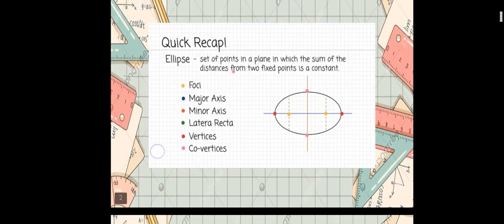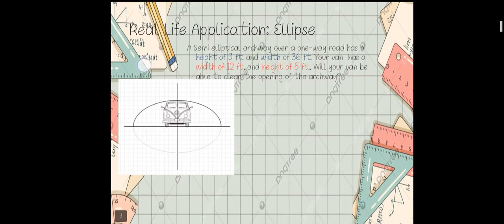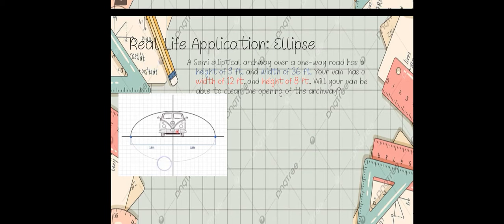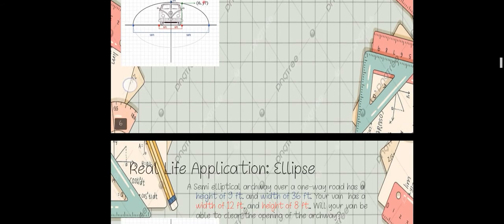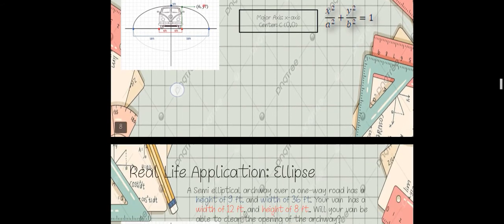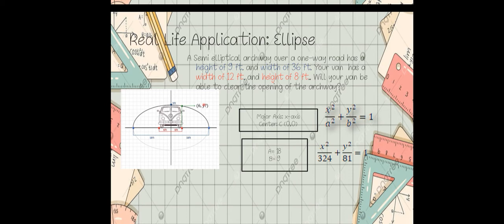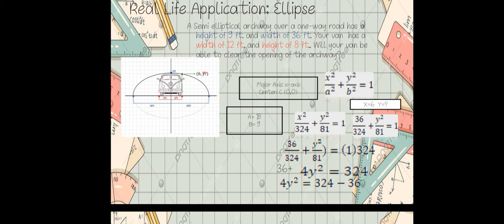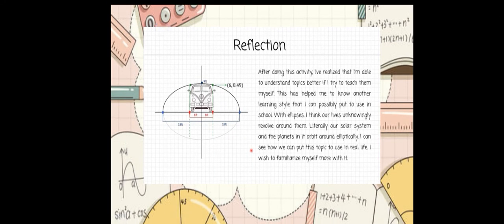Ellipse in real life